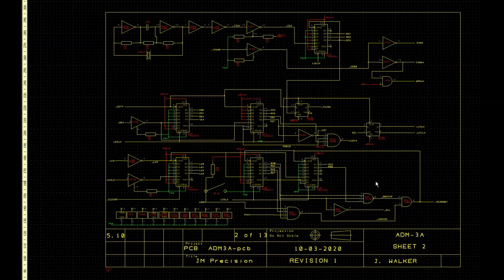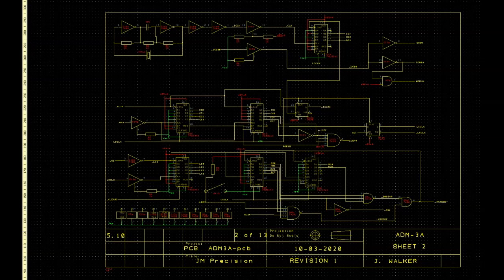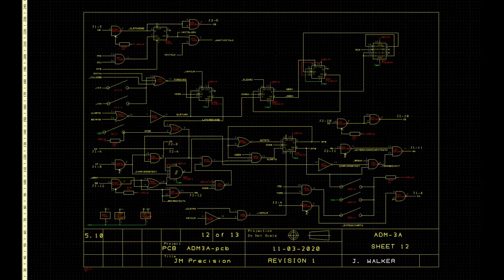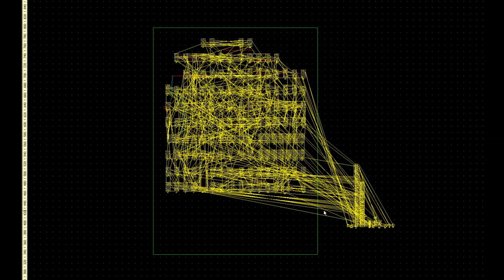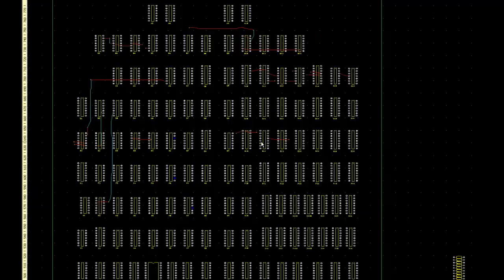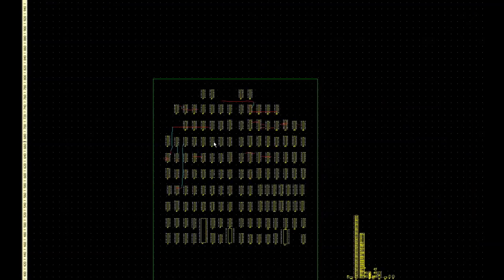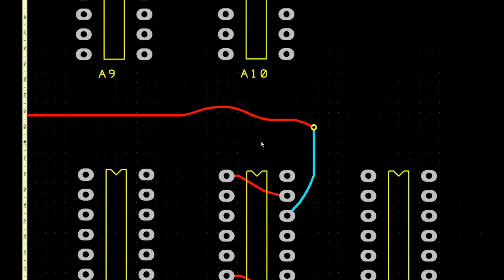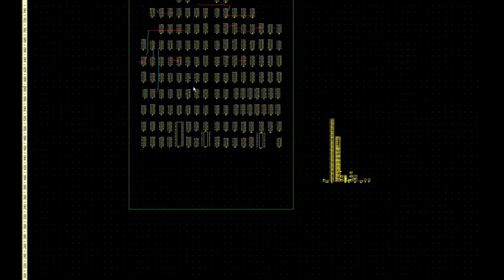ADM-3A Board Reproduction Part1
This is the first in a series of videos in which I will be reproducing the main board for an ADM-3A dumb terminal.